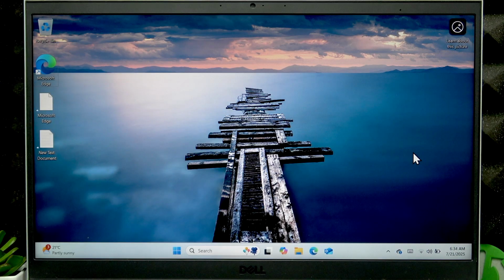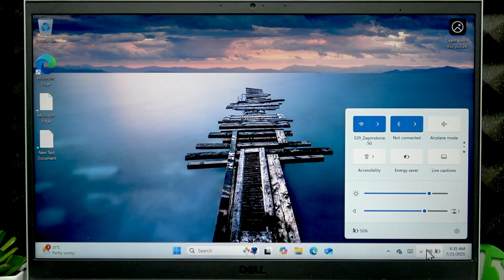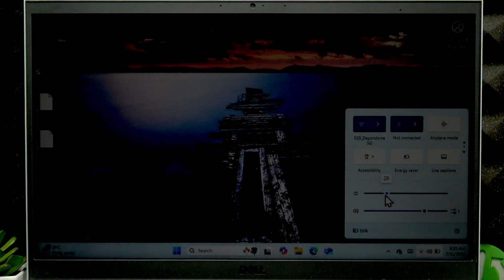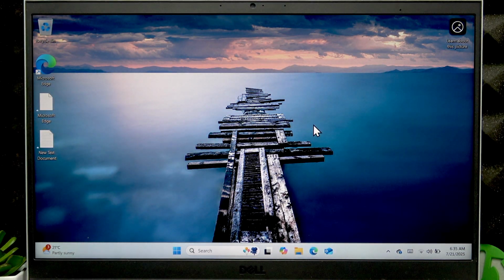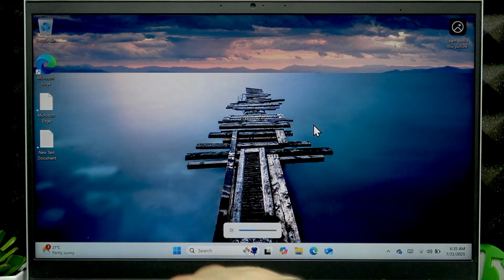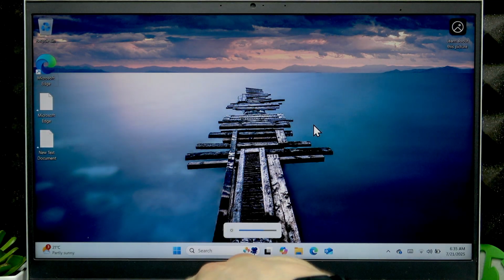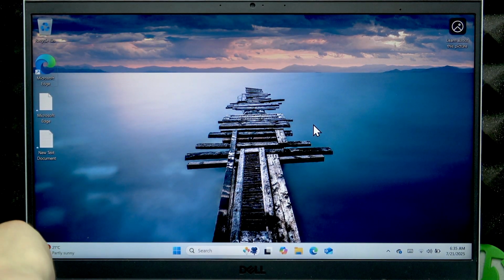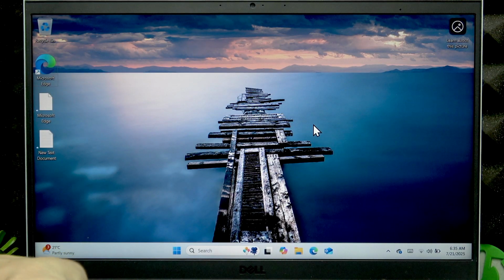DELL G15 – How to Adjust Screen Brightness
If you want to change the screen brightness on your DELL G15 laptop, this video will show you the easiest ways to do it. Learn how to adjust brightness using both the Windows brightness slider and the keyboard function keys. Whether you prefer using your mouse or keyboard shortcuts, you’ll find step-by-step instructions for increasing or decreasing the display brightness on your DELL G15. We also cover what to do if the function keys are not working, so you can always control your laptop’s brightness settings. Perfect for new users or anyone looking to optimize their DELL G15 display for comfort and battery life.

How to adjust screen brightness on DELL G15 laptop?
How to use function keys to change brightness on DELL G15?
What to do if brightness keys are not working on DELL G15?

0:00 Introduction
0:08 Adjust brightness using Windows slider
0:20 Change brightness with function keys (F6/F7)
0:41 Fix function keys not working (FN + Escape)
1:14 Summary